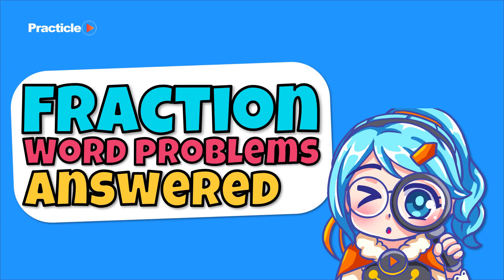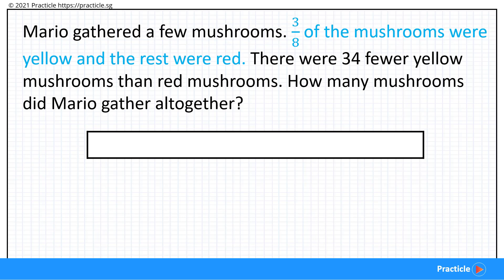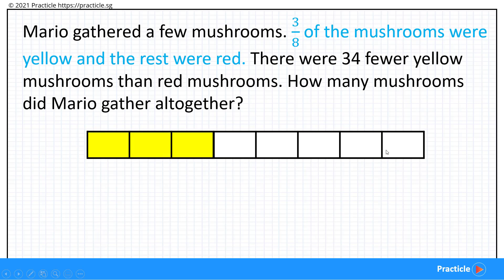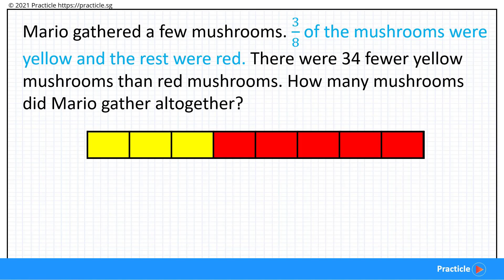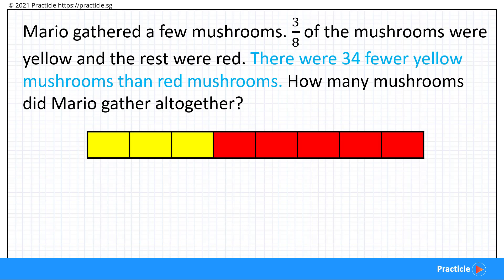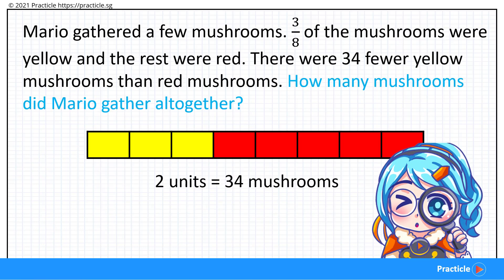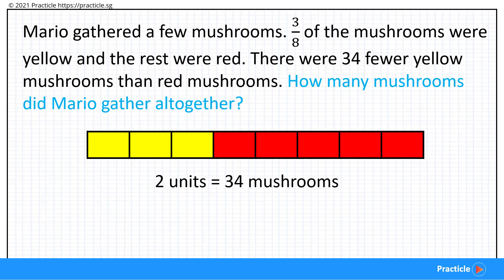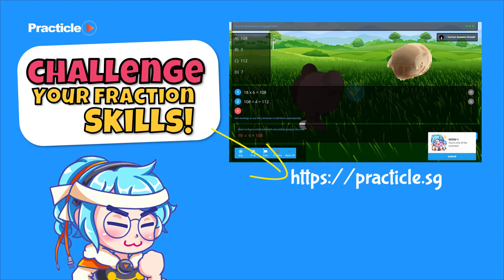Fraction Word Problem [Made Easy!] | Primary 4 Model Drawing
How do you solve fraction word problems?

In this Practicle Math video, let’s learn how to solve a fraction word problem using the Singapore math model drawing method.

Here’s the P4 math question example on fractions that we’re going to solve:

"Mario gathered a few mushrooms. 3/8 of the mushrooms were yellow and the rest were red. There were 34 fewer yellow mushrooms than red mushrooms. How many mushrooms did Mario gather altogether?”

Hopefully you can see how math models like these can make fraction problem solving easier.

Let us know if you feel more confident about solving similar Primary 4 maths word problems involving fractions!

🔥 Learn Singapore math the fun and easy way! 🔥

🎯 What's covered:

0:00 Introduction
0:10 Practicle Math question of the week: Primary 4 Fraction word problem
0:17 Let's start problem solving: Understanding what a fraction is ✔️
0:54 Drawing the model for this P4 fraction word problem ✔️
1:53 What we can tell from our fraction model ✔️
2:18 Working out this Math problem ✔️
3:24 Join us for more fun fraction challenge on Practicle 🔥🔥🔥